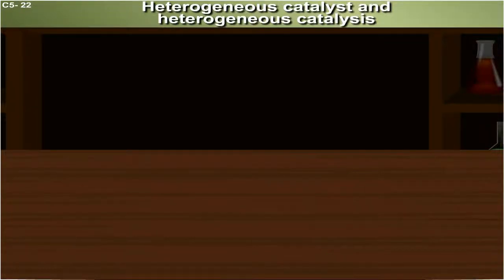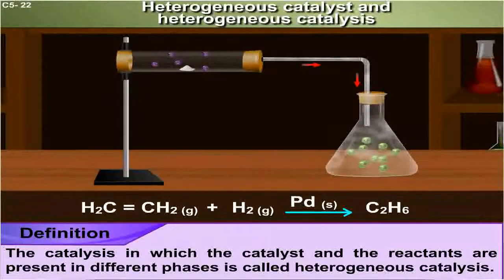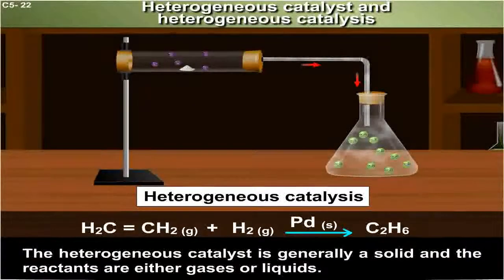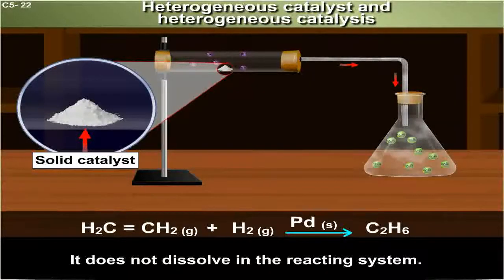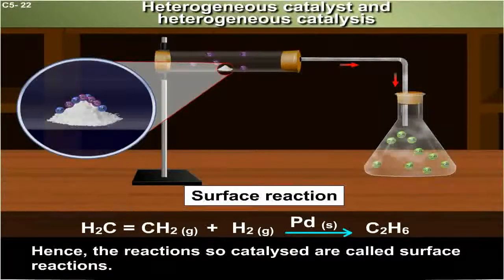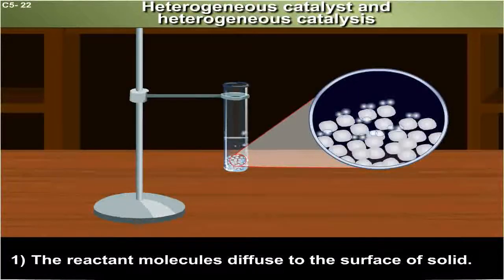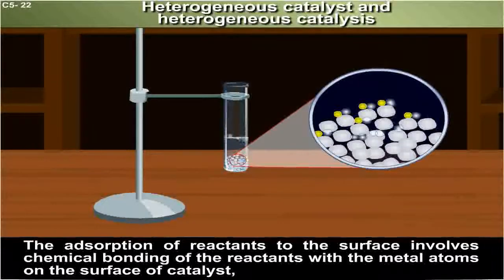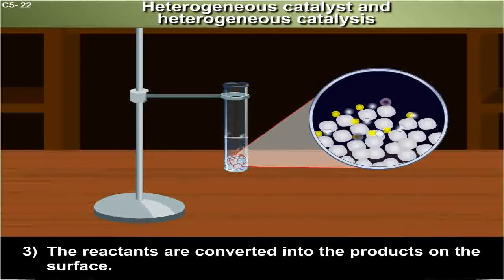Heterogeneous catalyst & catalysis | 12th Std | Chemistry | Science | CBSE Board | Home Revise